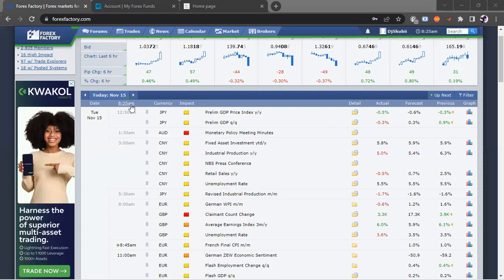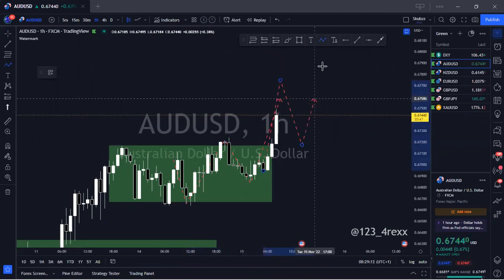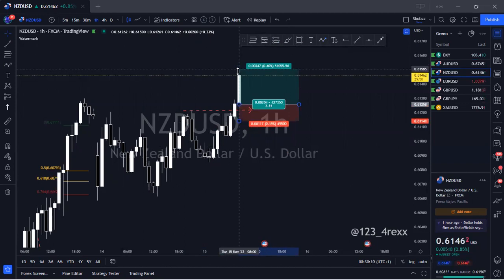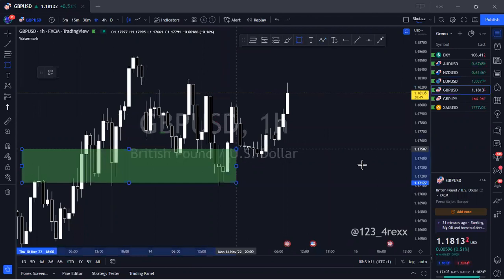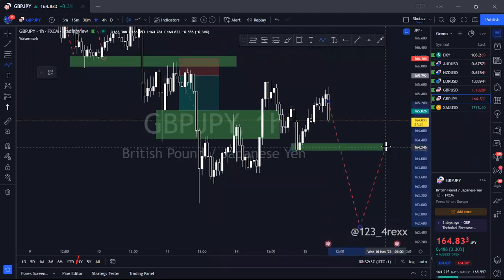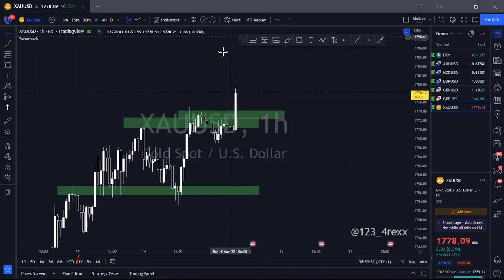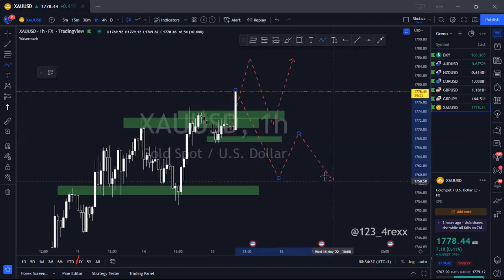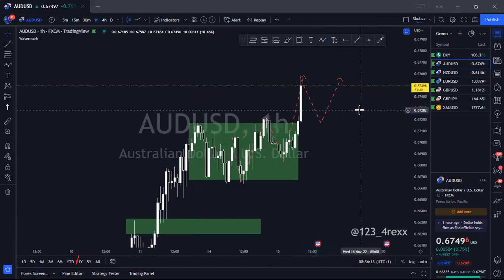123 Technicals 101 ( 15/11/2022)